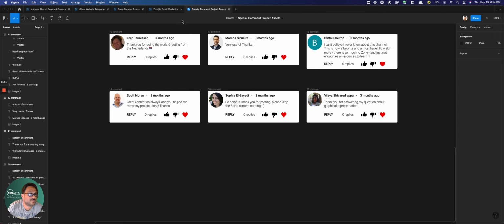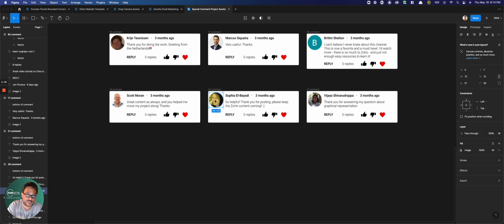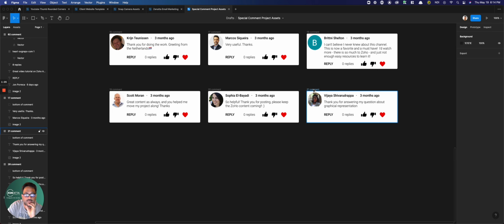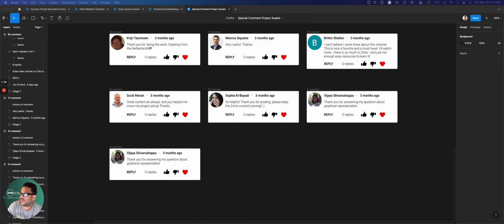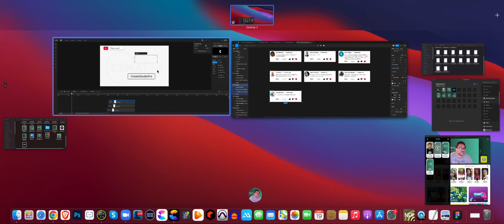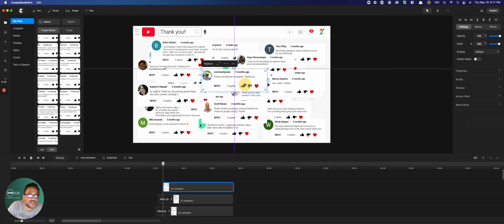Exporting SVG files to use in Create Studio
Just a little tutorial on how I am exporting SVG files from Figma and using them in Create Studio.

TIMESTAMPS
--0:00 Intro
--0:39 Creating A Vector SVG Asset In Figma
--2:54 Exporting SVG In Figma
--3:23 Importing SVG File Into CreateStudio
--3:44 Adding SVG To Timeline In CS